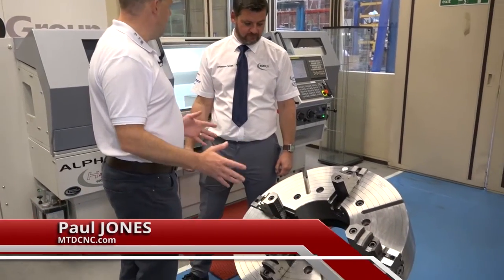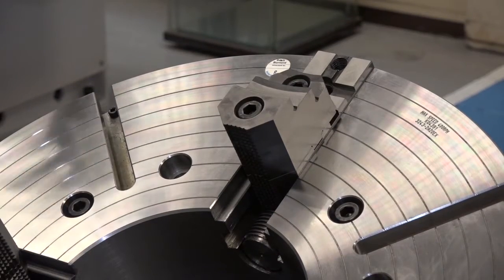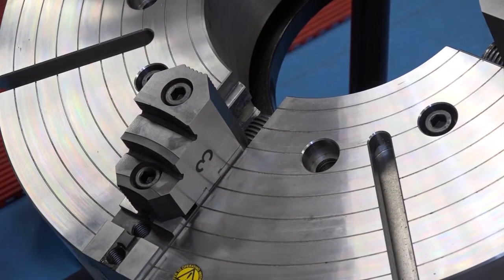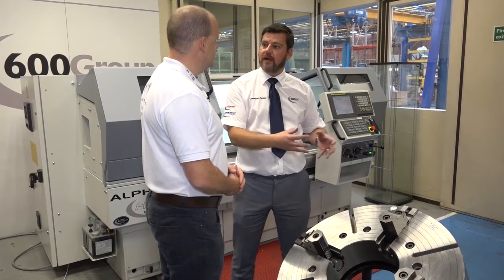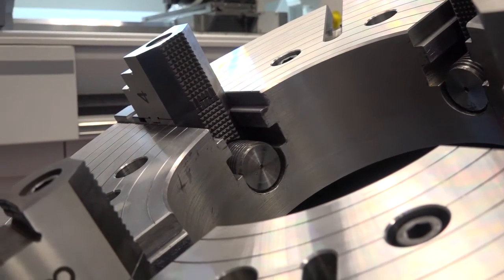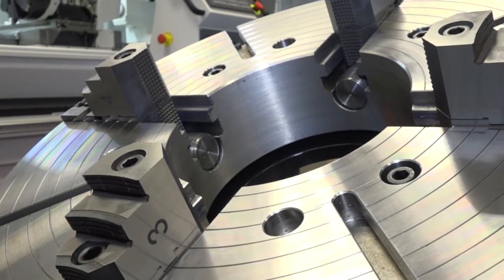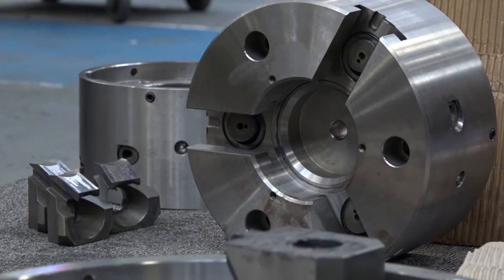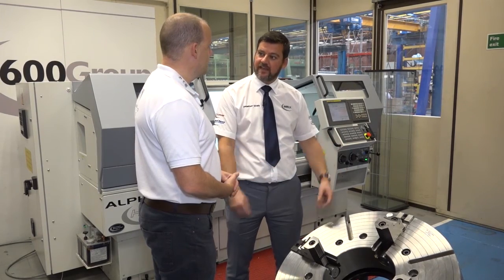600UK now thats huge 4 Jaw chuck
If you like a big Chuck, then look at this...available in the UK from 600 UK. The Pratt Burnard range of chucks come in various sizes from small to HUGE..Jonathon explains features and benefits.